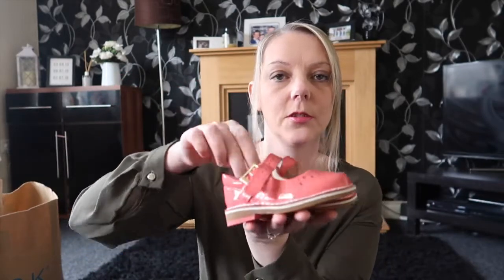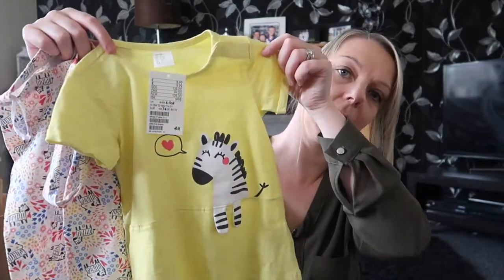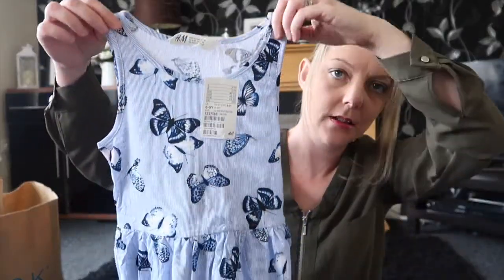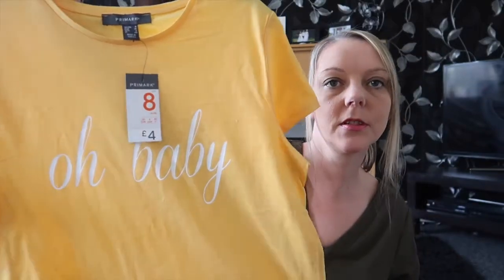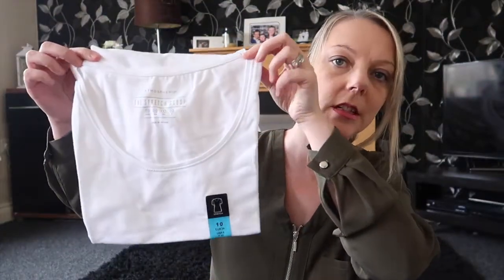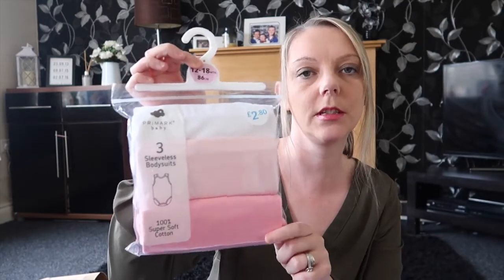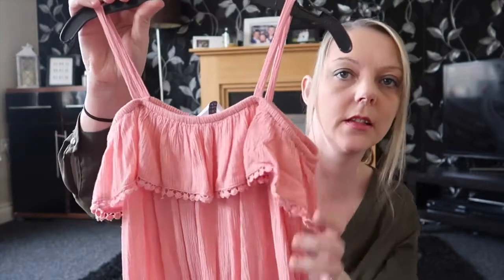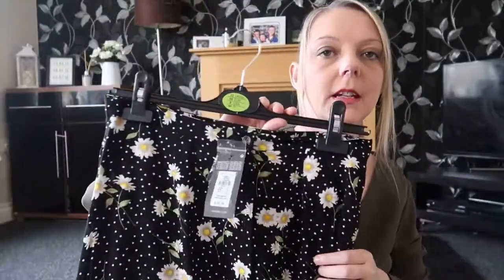SHOPPING HAUL | PRIMARK | H&M | CLARKS | KIDS AND LADIES | MAY 2018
Today's video is a clothes shopping haul, i went to Primark, H&M & Clarks. I bought some new shoes for Ellie. I also bought my girls and myself some clothes from Primark and H&M. Lots of lovely bits for the Summer.